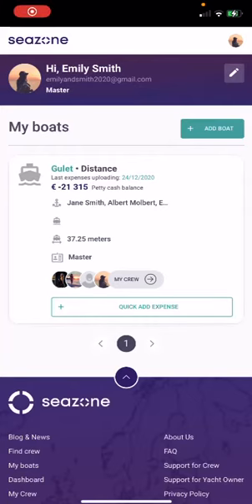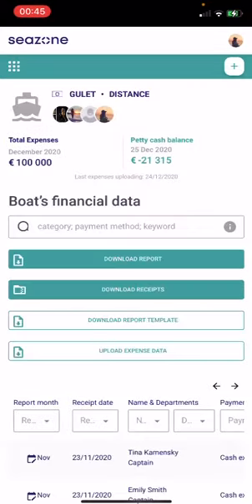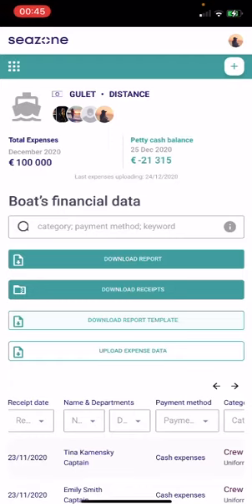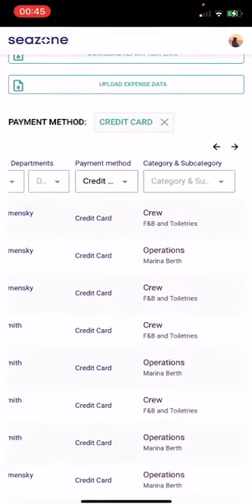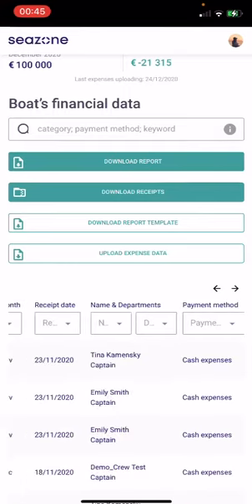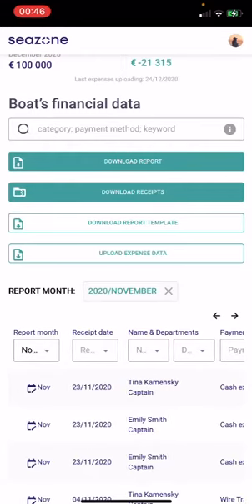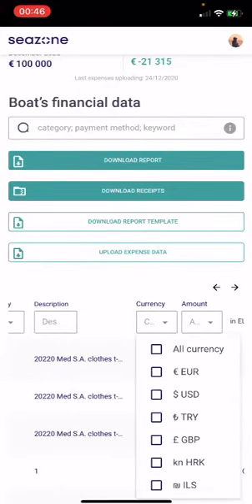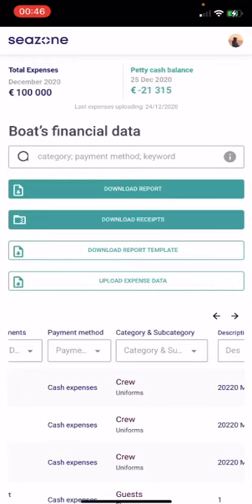№23 Advanced search - How easily find expense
You see the whole list of all boat uploaded expenses. Advanced search helps you to find exact expenses, by using filters.
You can quickly find any expenses of specific payment method, category, subcategory etc.